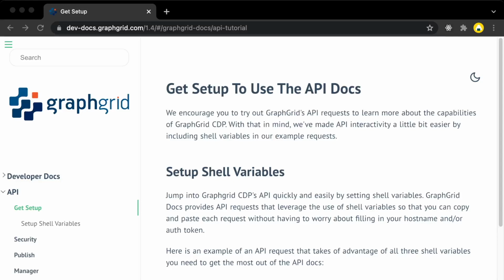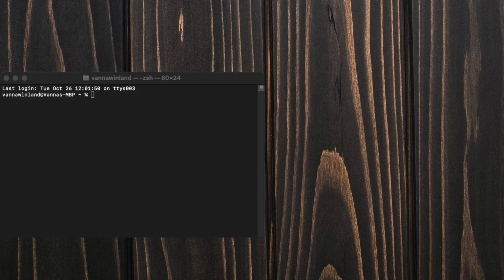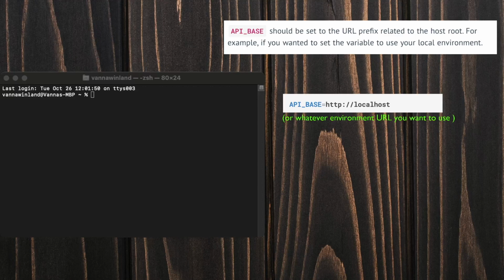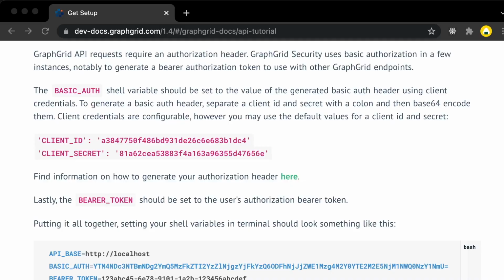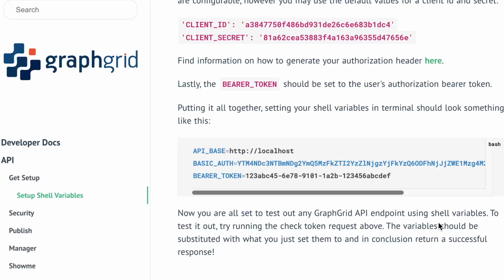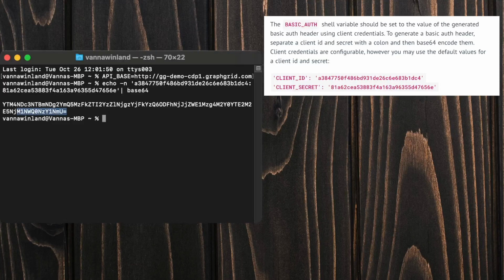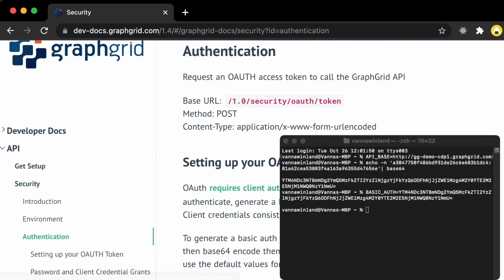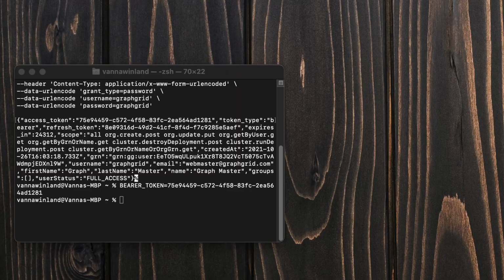API Shell Variable Setup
Jump into Graphgrid's API quickly and easily by setting shell variables. GraphGrid Docs provides API requests that leverage the use of shell variables so that you can copy and paste each request without having to worry about filling in your hostname and/or auth token.

🆓 Feel free to download GraphGrid CDP at our freemium license level ➪